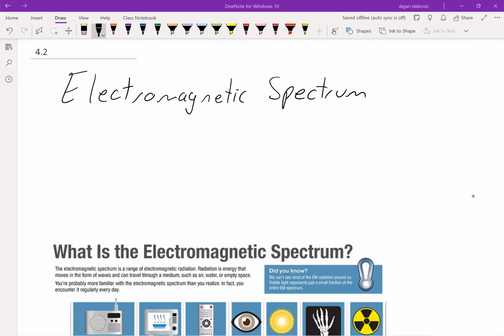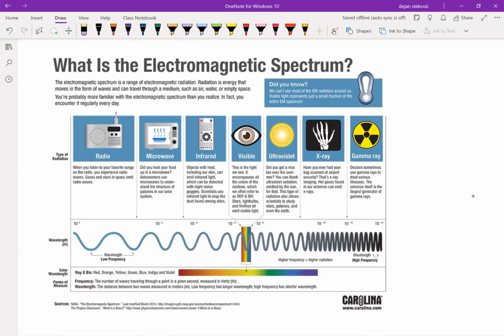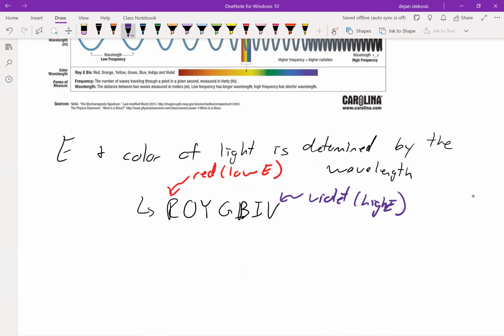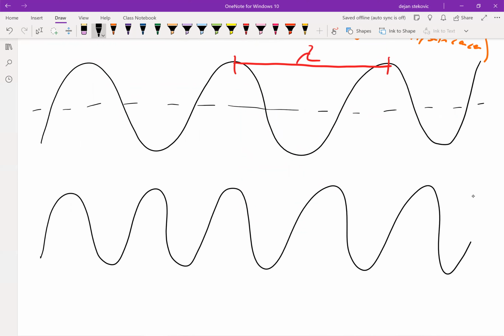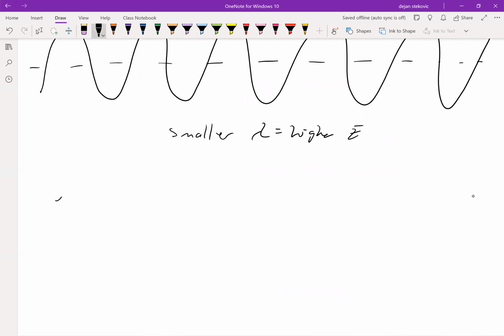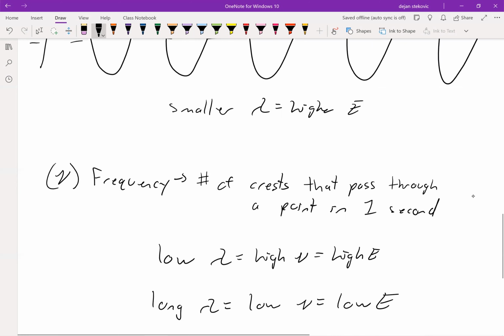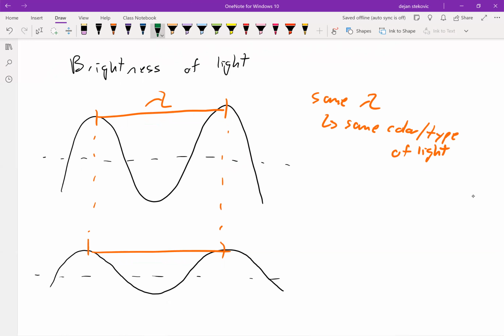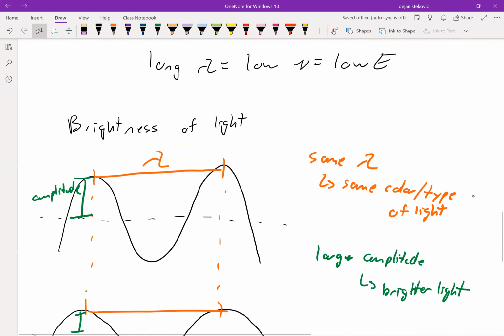CHEM100 4 2 EM Spectra